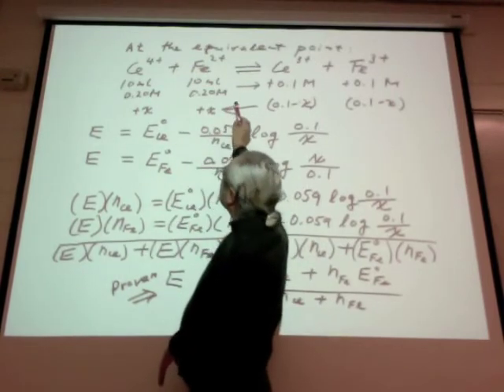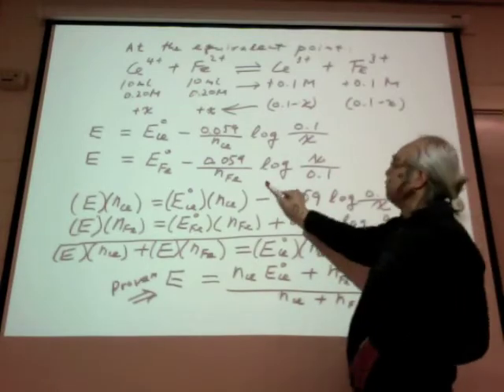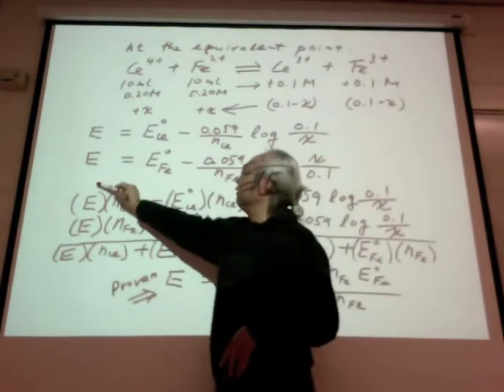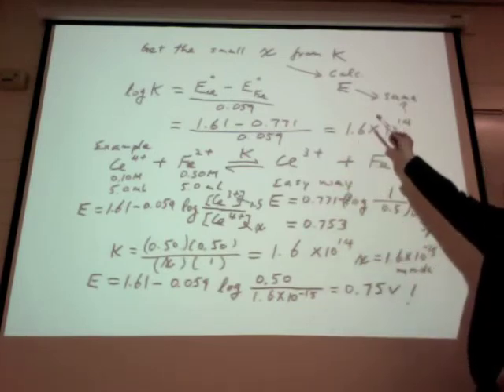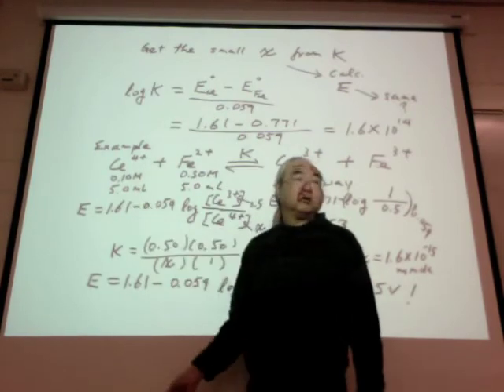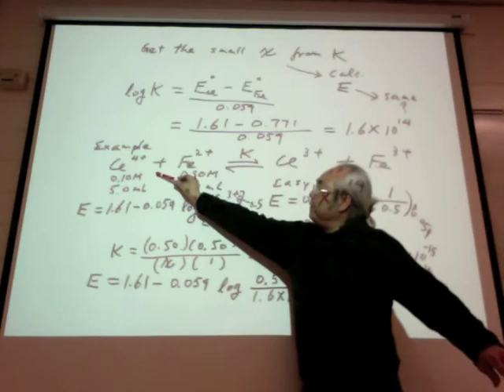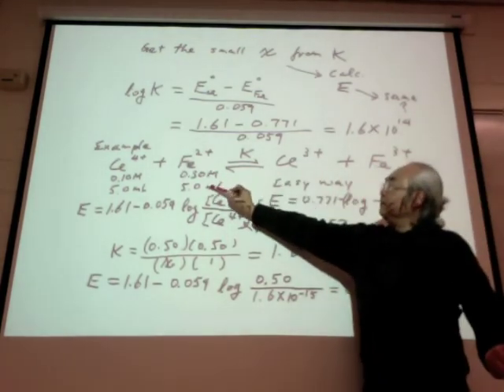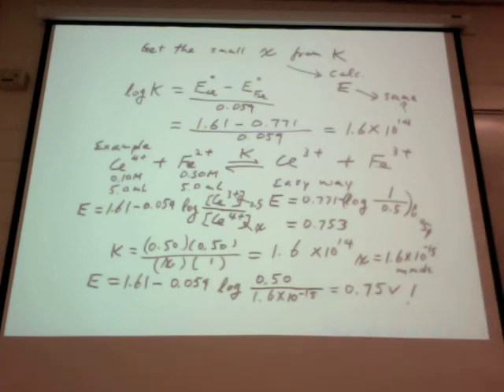lec 3-23 part 3